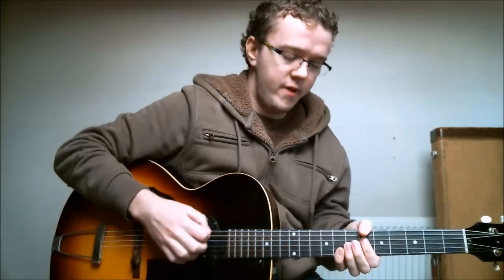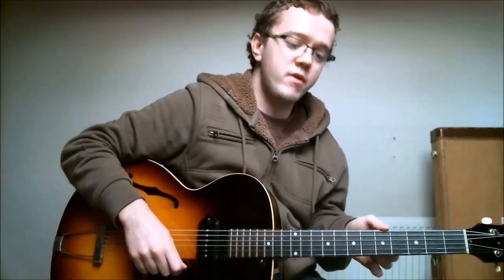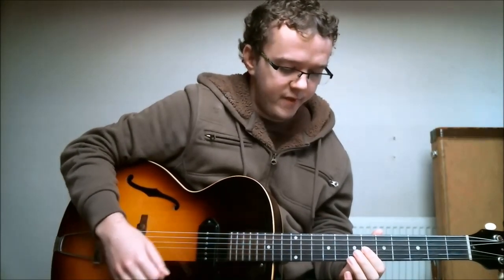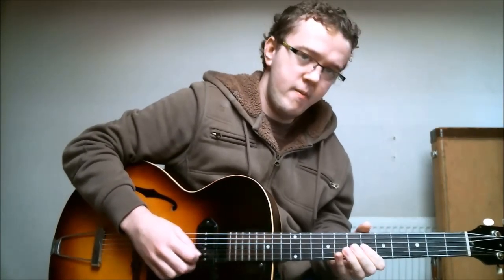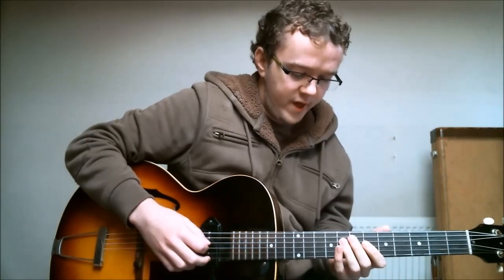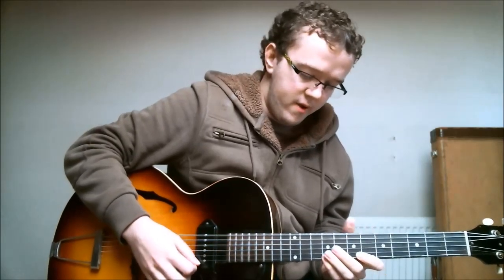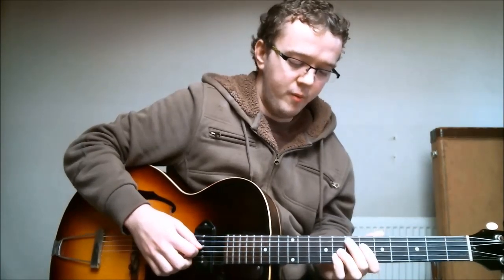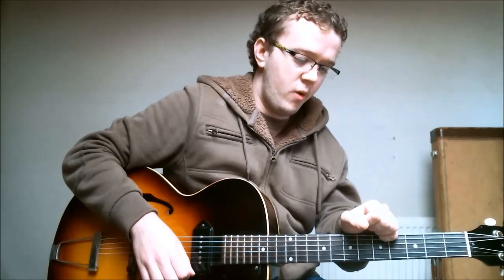Jazz Guitar Licks - George Benson Lick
Learn how to play a George Benson Jazz Blues Lick. Sign up to my newsletter lessons to get the tab and notation for this lick via the following